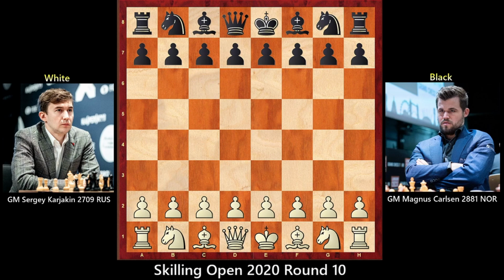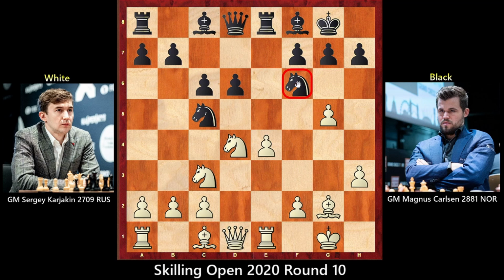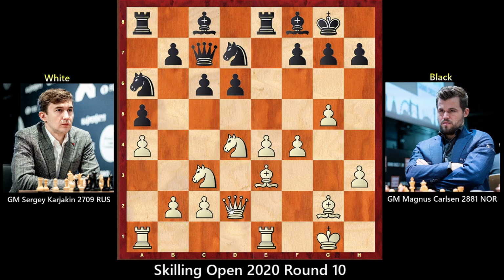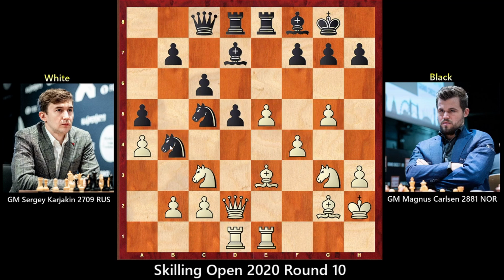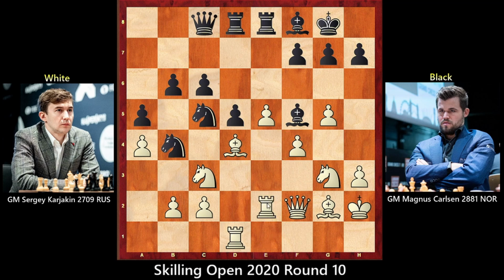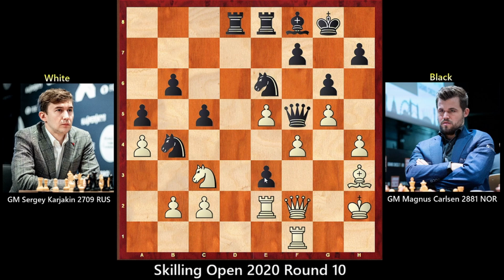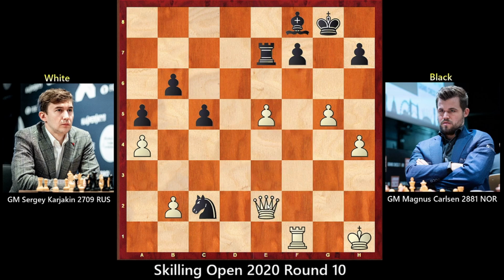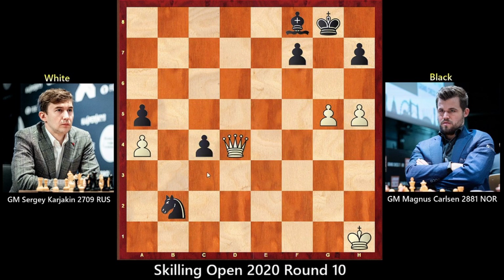Expected Queen Trapped or not? | GM Sergey Karjakin - GM Magnus Carlsen | Skilling Open 2020 R10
The Skilling Open takes place on Chess24 Sun 22nd Nov to Mon 30th Nov 2020 with play starting at 17:00 each day. This is the first event of the new Champions Chess Tour that takes place over the next year. The event is a 16 player rapid tournament in two phases. An all-play-all which will reduce the field to 8 players followed by series of knockout matches. Players: Magnus Carlsen, Ding Liren, Wesley So, Vidit Gujrathi, Peter Svidler, Teimour Radjabov, Ian Nepomniachtchi, Hikaru Nakamura, Le Quang Liem Sergey Karjakin, Jan-Krzysztof Duda, Levon Aronian, Anish Giri, Maxime Vachier-Lagrave, David Anton Guijarro and Alireza Firouzja.